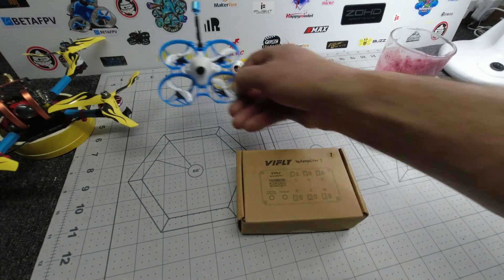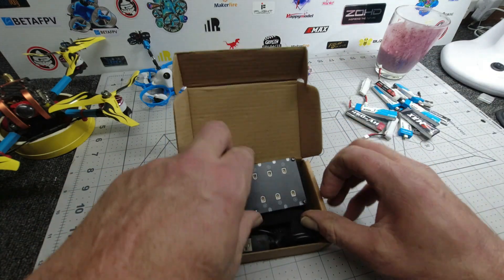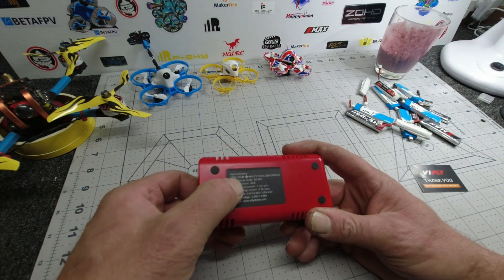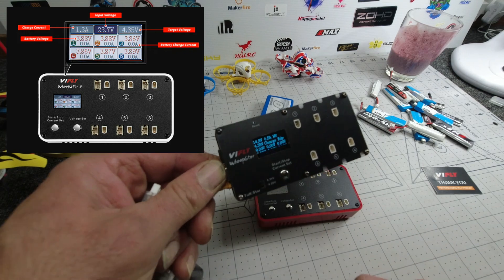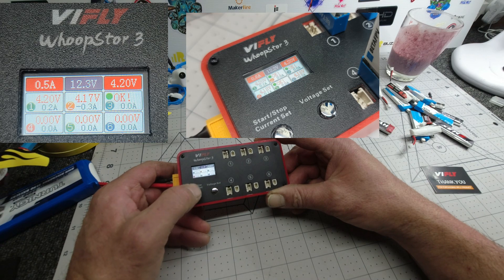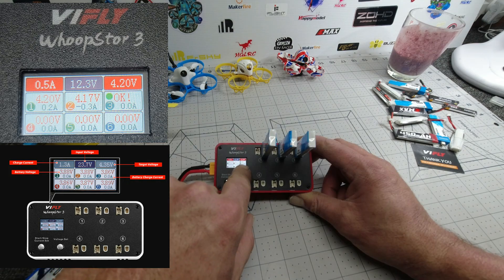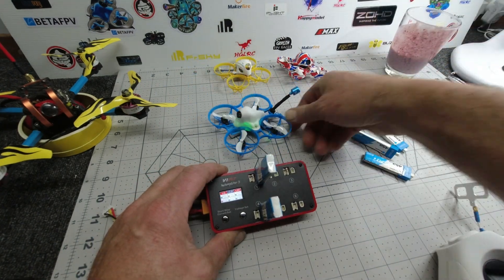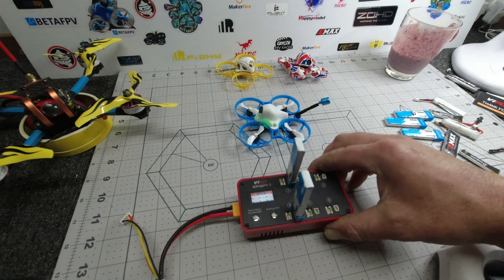BEST 1S Battery Charger 2023 / Vifly WhoopStor 3 / New Features 💥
IFLY WhoopStor 3 V3 40W 1.3A*6 6 Ports DC 1S Lipo Battery Charger Discharger with Storage Function LED Screen Support 4.2V 4.35V LIHV BT2.0 PH2.0 Plug

Specifications:
Brand: Vifly

Model: WhoopStor 3 V3
Dimensions: 108x55x30mm
Weight: 140g
Input Connectors: XT60, DC(5.5*2.1mm), USB-C(PD3.0)
Input Voltage Range: 6V-26V (XT60 2S-6S Battery, DC), 9V-20V (USB-C)
Minimum Input Power: 40W
Max Charging Current: 1.3A/port
Support Battery Connector: PH2.0 & BT2.0
Battery Type: LiPO 4.20V(±0.05V) / LiHV 4.35V (±0.05V)
Storage Voltage: 3.80V (±0.05V) / 3.85V (±0.05V)
Max Discharge Power: 1.1W/port

EASY SHOP 🛒    Grab one today!

HD Zero - Happymodel CRUX 35
Digital VRX
Time to change?  Y/N ?   🏆